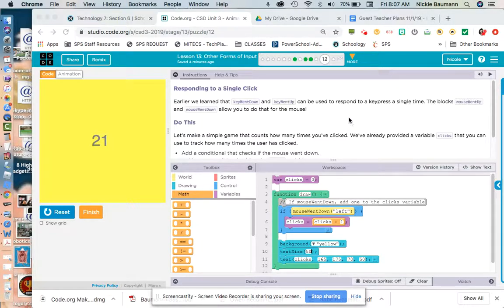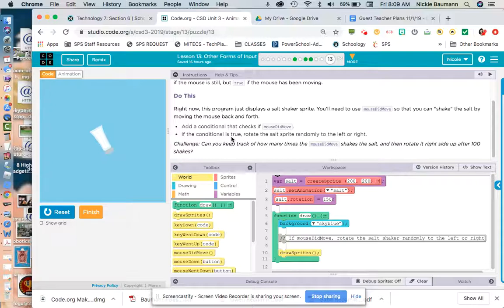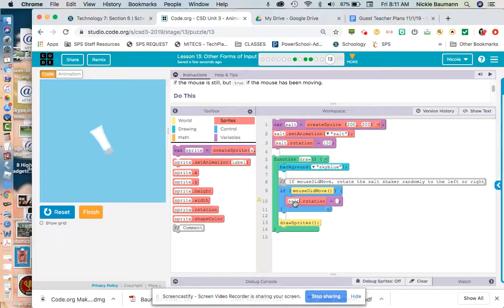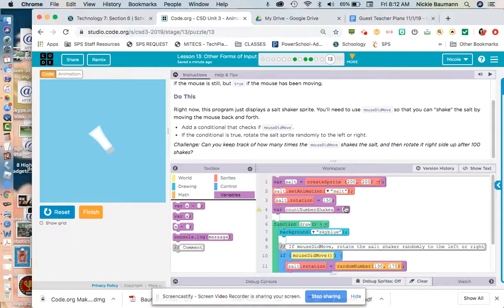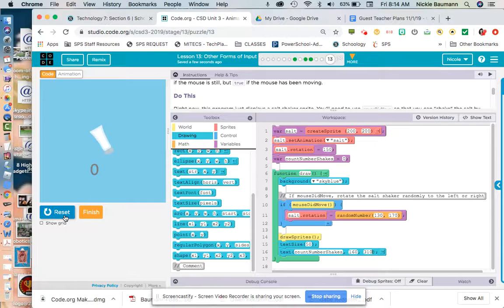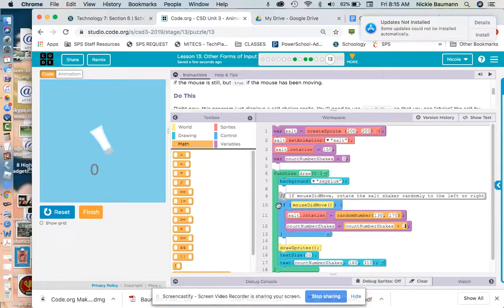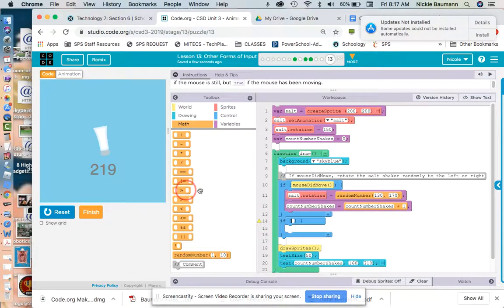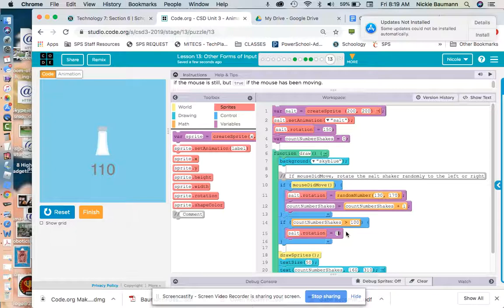Lesson 13: Bubble 13 Salt Shaker Count HELP VIDEO